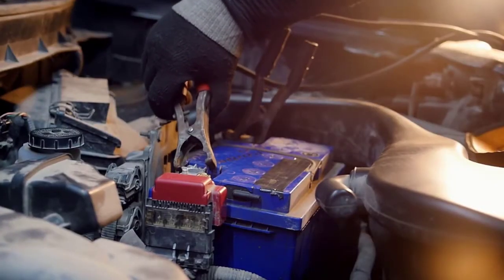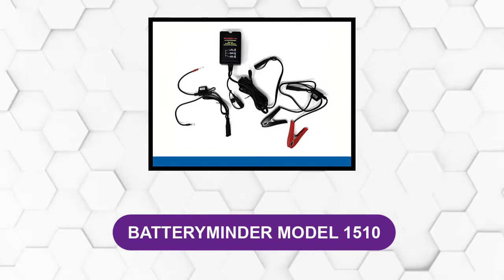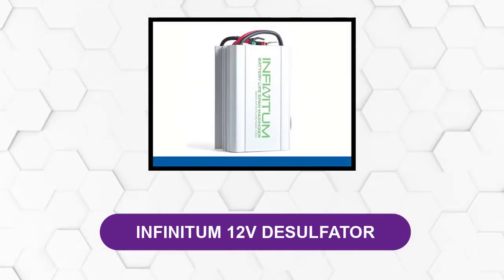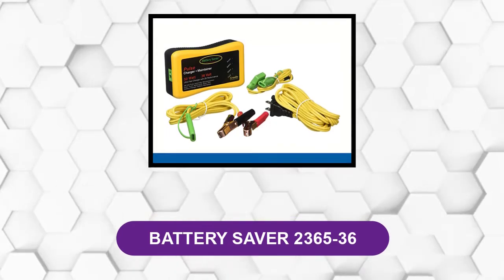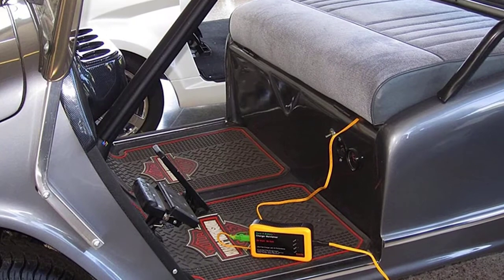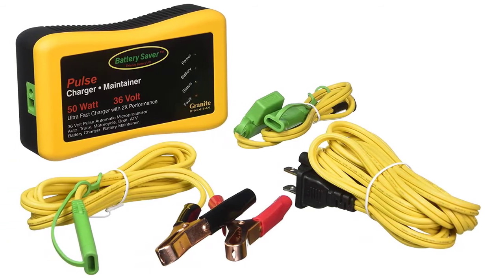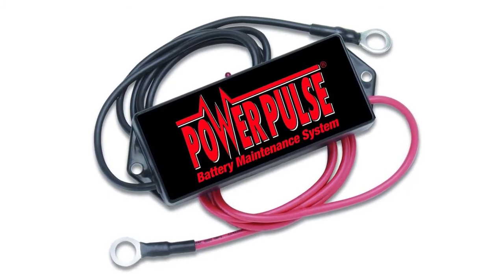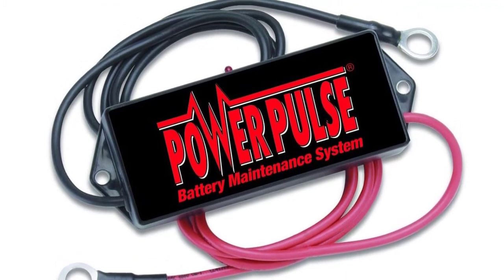Best Battery Desulfators 2026 [Top 6 To Buy From Amazon]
In This Battery Desulfators Review Video, We Will Show You 5 Top Rated Battery Desulfators To Buy In 2026. We Made This List Based On Our Personal Opinion Based On Their Price, Quality, Durability, Brand Reputation, User Feedback And Other Related Issues.

See Update Price & Customer Reviews Of Top 5 Battery Desulfators:

►Amazon Links◄
➜ 1. BATTERYMINDER MODEL 1510
➜ 2. INFINITUM 12V DESULFATOR
➜ 3. BATTERY SAVER 2365-36
➜ 4. KEYLINE CHARGERS KC-125-MPXP
➜ 5. PULSETECH POWERPULSE
Are you searching for the best battery desulfators 2026?

If so, then you are in the right place for getting essential information on battery desulfators 2026.

In this best quality battery desulfators review video, we will show you top rated battery desulfators to buy in 2026.
Jump to the Section:
00:00 Introduction.
00:52  Batteryminder Model 1510 Reviews.
01:35  Infinitum 12v Desulfator Reviews.
02:20  Battery Saver 2365-36 Reviews.
03:29  Keyline Chargers Kc-125-Mpxp Reviews.
04:42  Pulsetech Powerpulse Reviews.